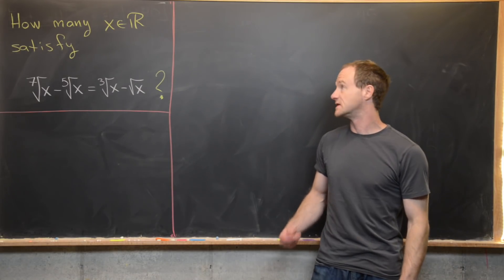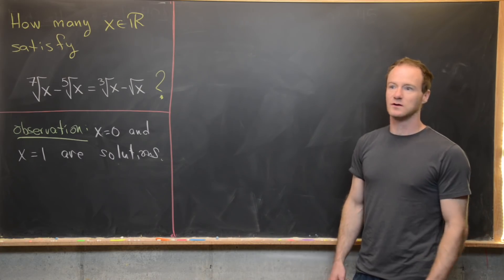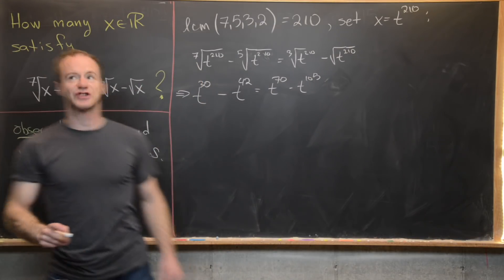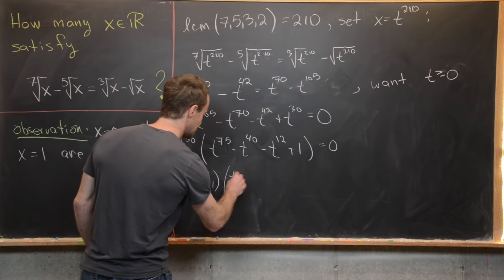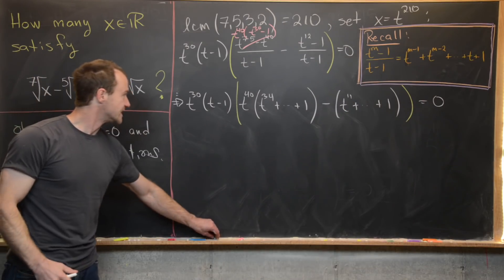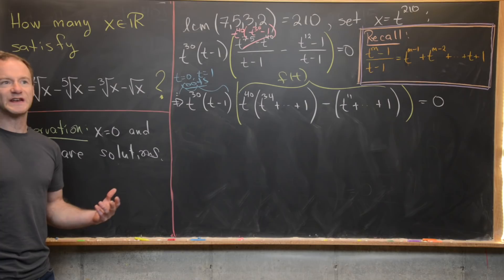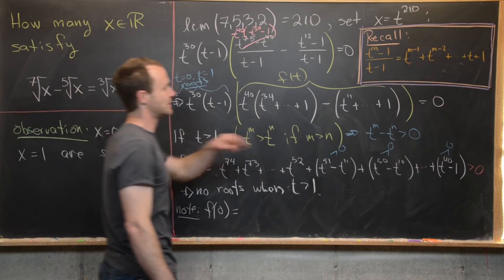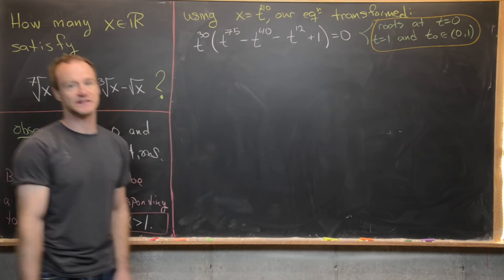A radical equation.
We solve a nice radical equation, using Descartes Rule of signs.

Differential Forms: